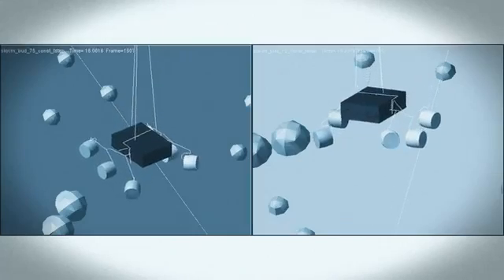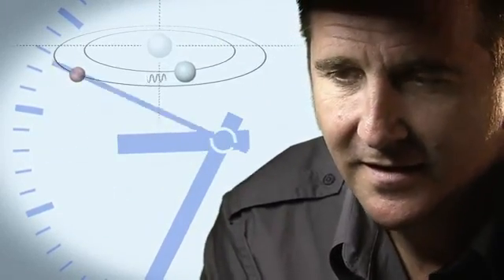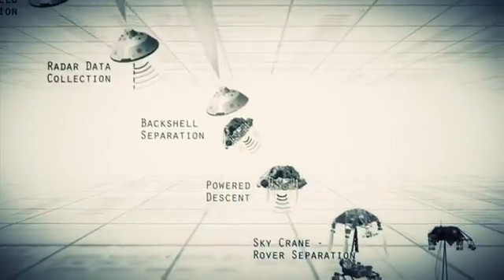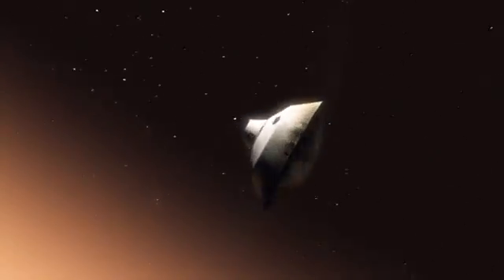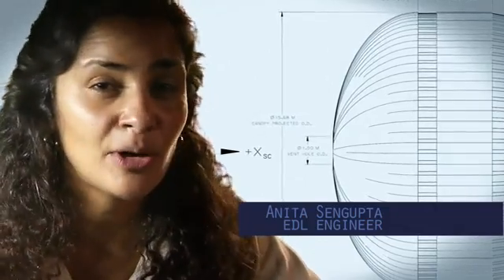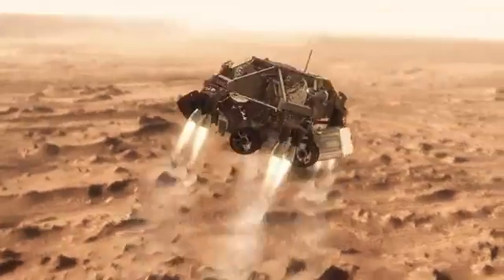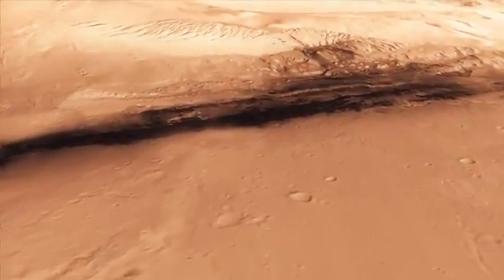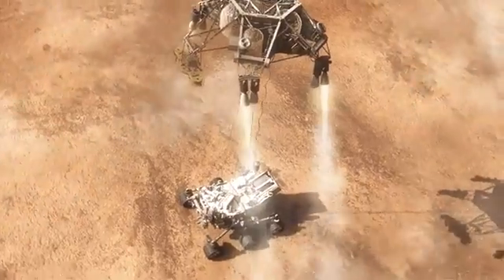Ingenieros de la NASA explican cómo posará el Curiosity en Marte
A bordo de un cohete no tripulado de la NASA viaja por el espacio el explorador Curiosity, un vehículo de seis ruedas que pesa una tonelada y tiene el tamaño de un automóvil. Su destino: Marte, un plantea ubicado a 570 millones de kilómetros de la Tierra.

Su lanzamiento y el largo viaje probablemente sean la fase menos complicada de la misión de dos años. Lo que más preocupa a los ingenieros que participaron en el diseño del explorador es el rígido protocolo que deberá seguir el artefacto para posarse con éxito en el planeta rojo.

La NASA ha señalado con anterioridad que no será una tarea fácil por eso los ingenieros del Laboratorio de Propulsión a Chorro (JPL, por sus siglas en inglés) explicaron mediante un video el grado de dificultad de esta maniobra.

Los científicos se refieren a esta última etapa como los "siete minutos de terror". Y es que al ingresar a la atmósfera marciana Curiosity deberá superar una temperatura infernal, frenar los motores y desacelerar su velocidad de 20.000 km/h a 0 km/h ayudado por una serie de artilugios.

La fricción con la atmósfera ayudará a que la cápsula pierda velocidad. Posteriormente recibirá ayuda de un paracaidas para seguir desacelerando hasta que pueda soltar el explorador Curisoty. Una vez en el aire se encenderán los cohetes del vehículo para estabilizarlo ayudarlo a descender.

El aterrizaje del explorador Curiosity está previsto para agosto en un punto llano de la superficie ubicado cerca del ecuador marciano.

DATO:
Esta no es la primera vez que llega un vehículo explorador terrestre a Marte pero a diferencia de Spirit y Opportunity, los antecesores de Curiosity, el aterrizaje será muy diferente.